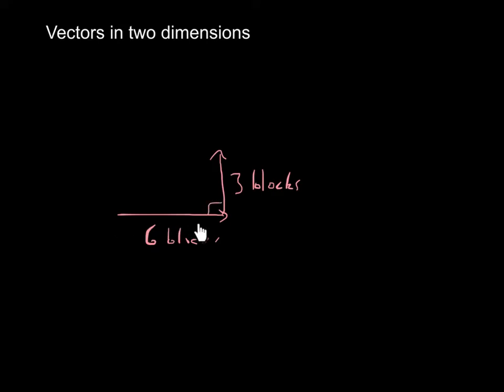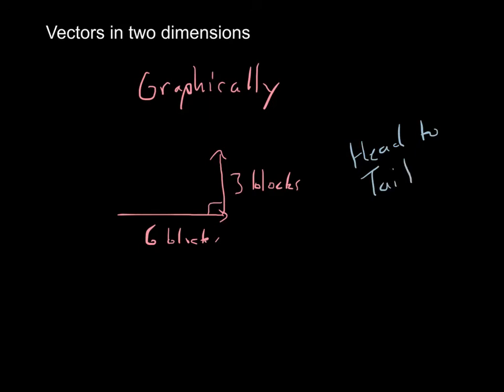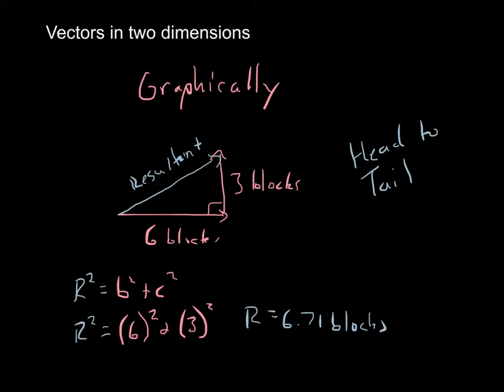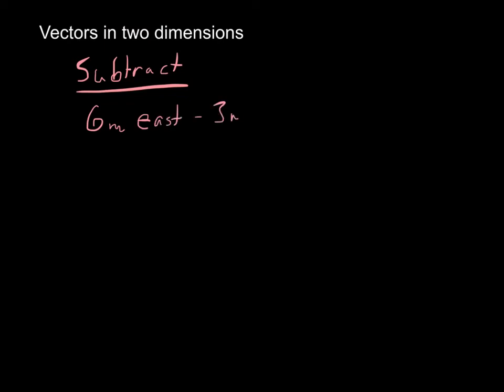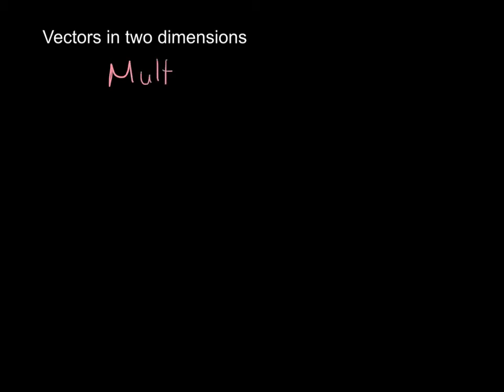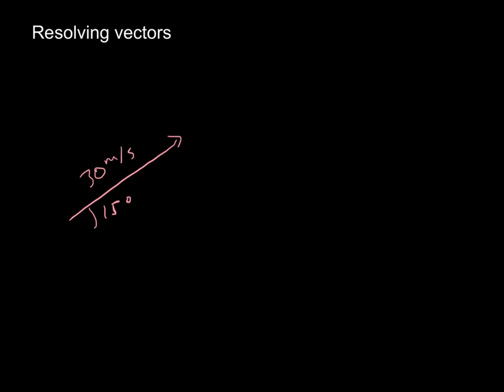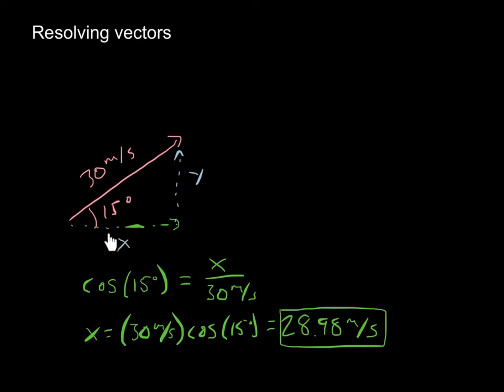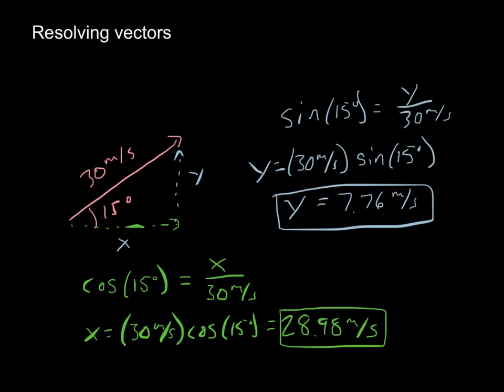AP physics 1 3.1-3.3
RJHS AP physics 1 lecture 3.1-3.3: vectors and vector operations